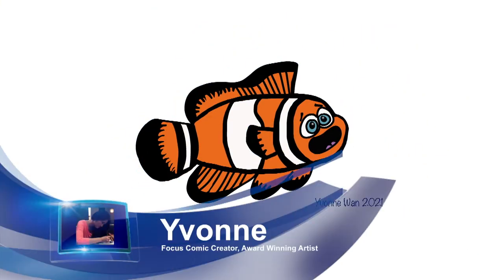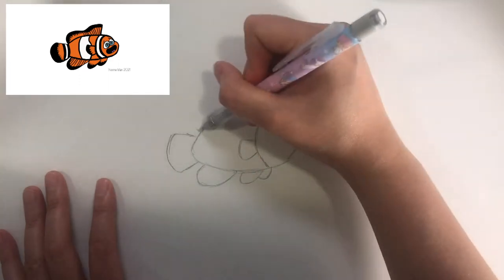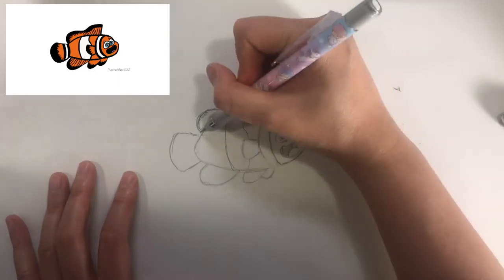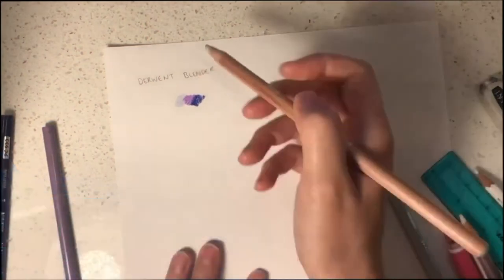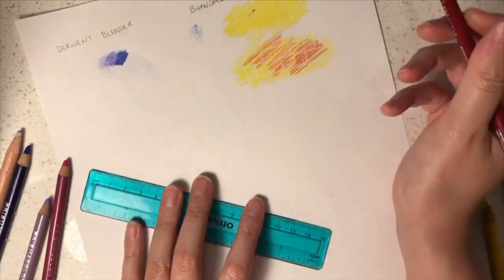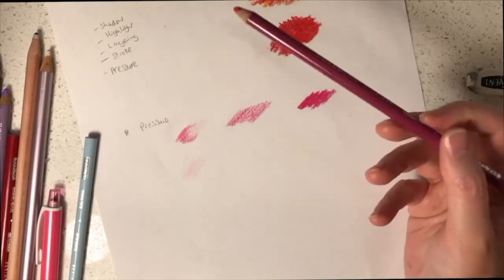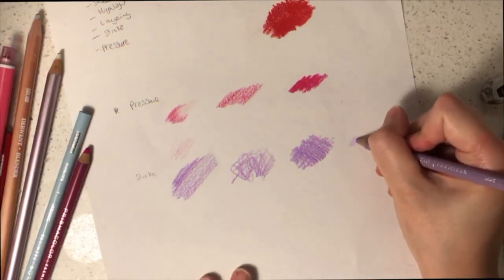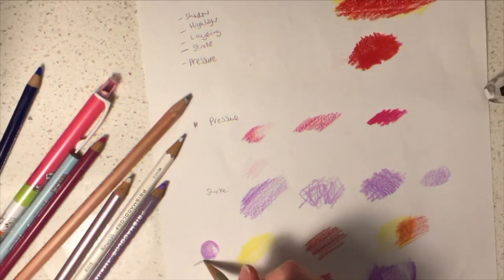How to draw a Clown Fish . Focus comic free art camp. WEEK 58